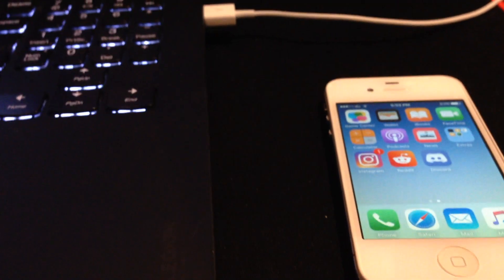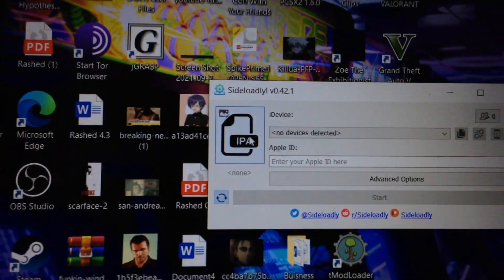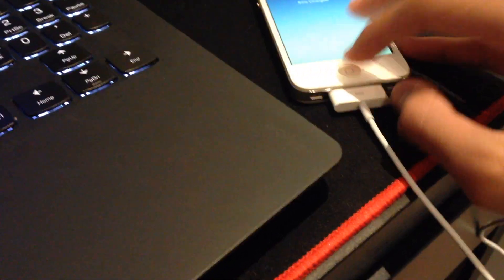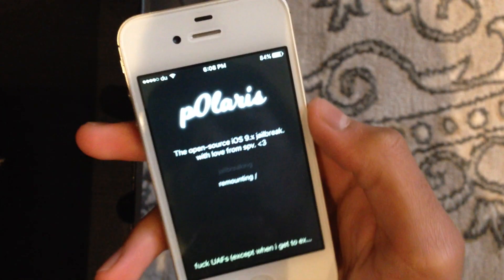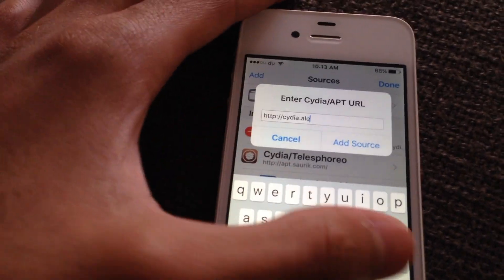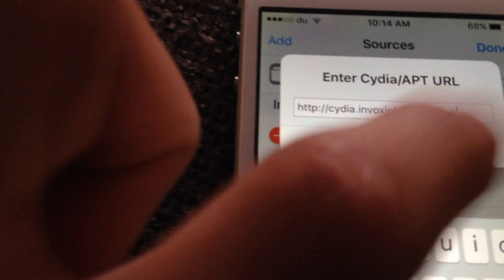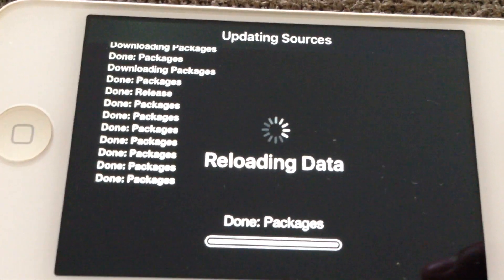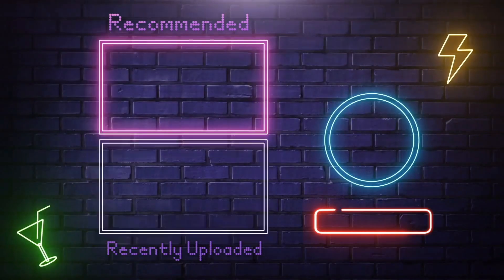How to Jailbreak iOS 9.3.6 on Windows 10 Semi Untethered